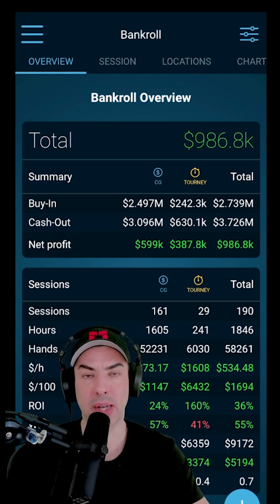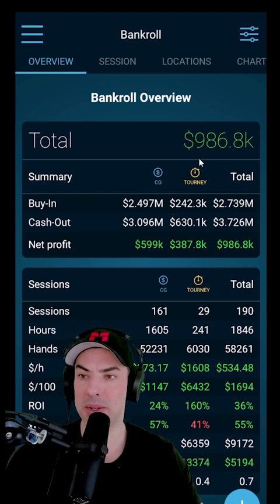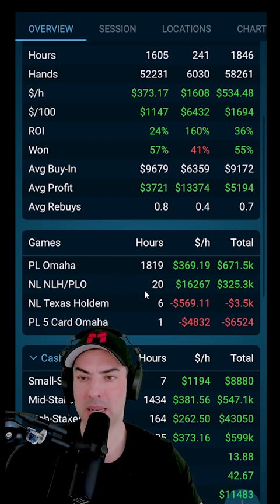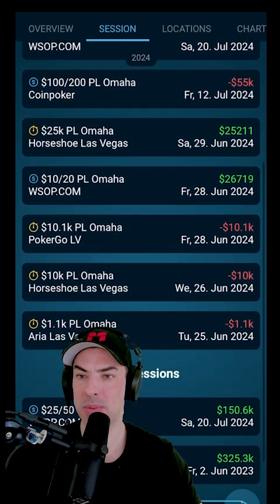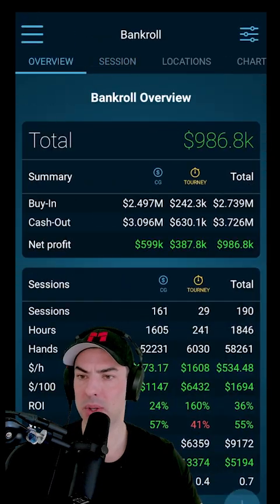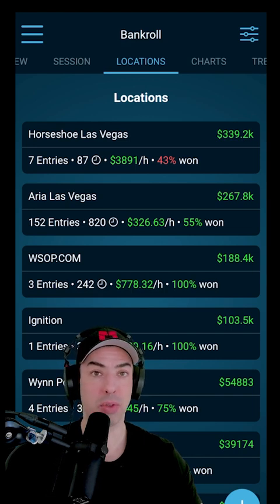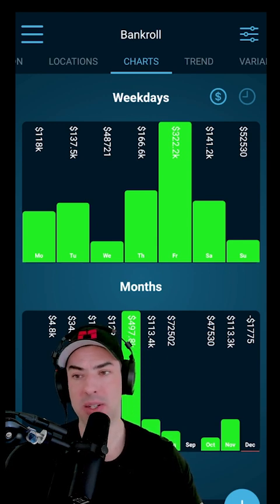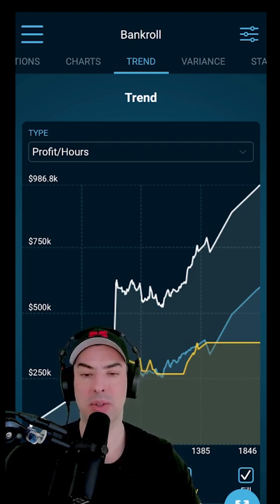introducing Poker Bankroll Tracker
In this video, Fernando "JNandez" Habegger, coach and founder of the PLO Mastermind poker school, demonstrates how he use Poker Bankroll Tracker to monitor his poker performance.